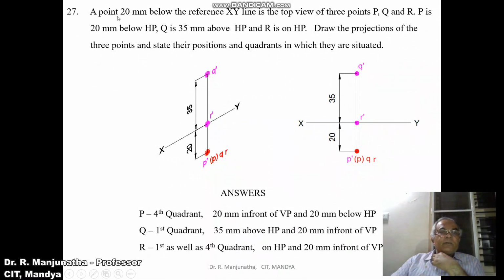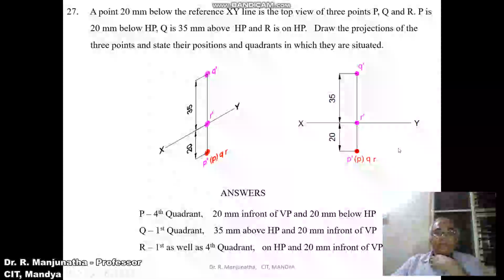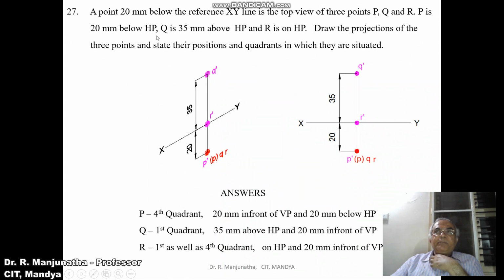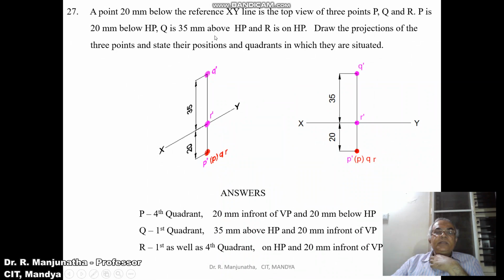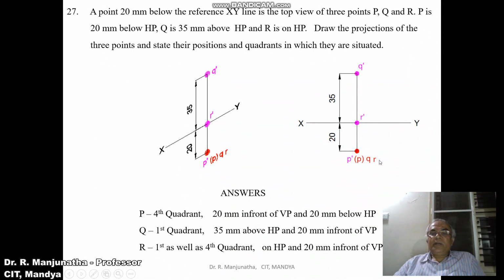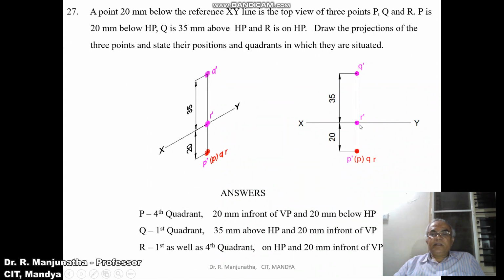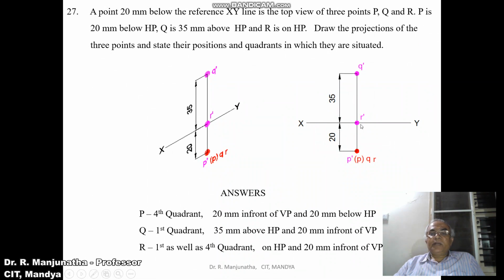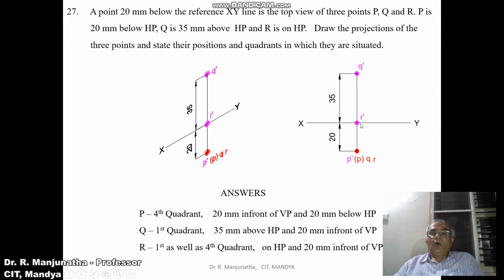27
Two Quadrants problem